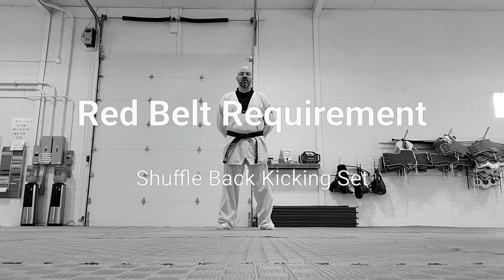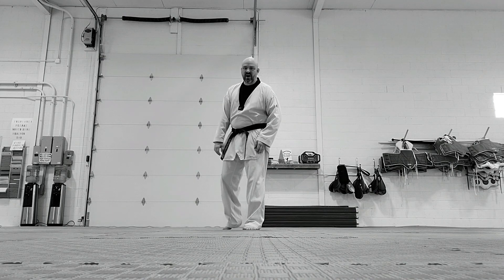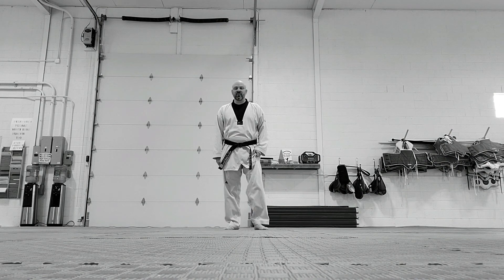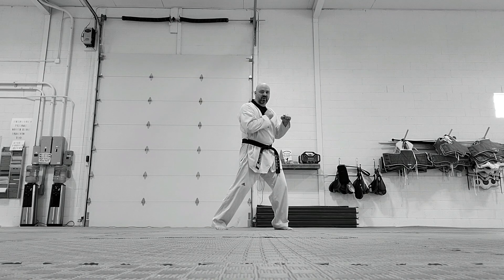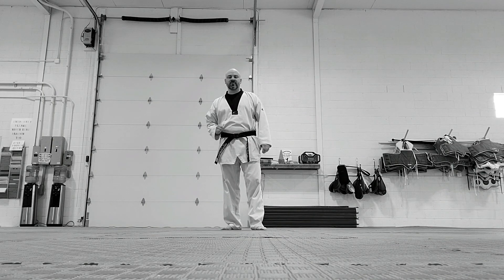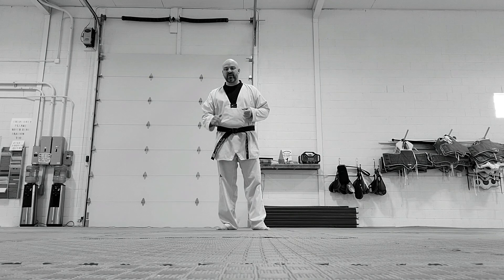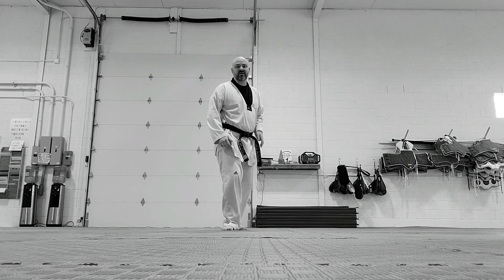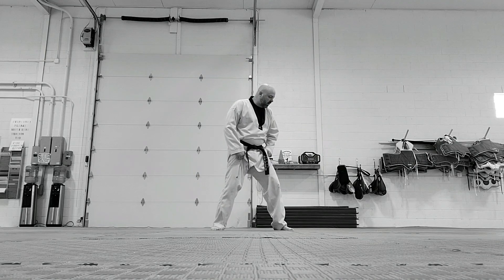Shuffle Back Kicking Set for Red Belt Requirement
Master Mark S. Kanaar
Che Ko Taekwondo Academy
Grey Wolf Martial Arts
Red Belt Requirement
Shuffle Back Kicking Set
Shuffle Back Inner Crescent Kick
Shuffle Back Back Kick
Shuffle Back Spin Hook Kick
Train Hard and Enjoy!!!